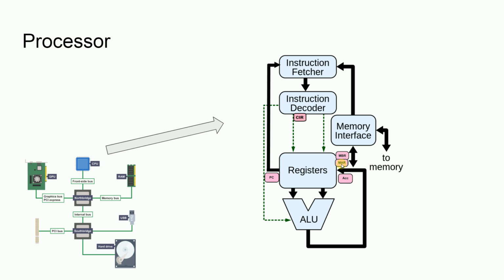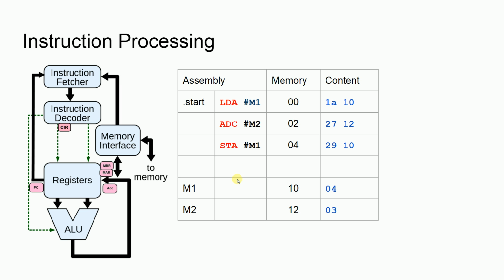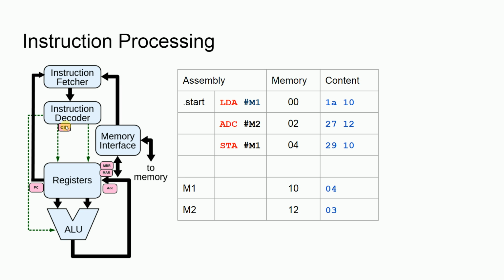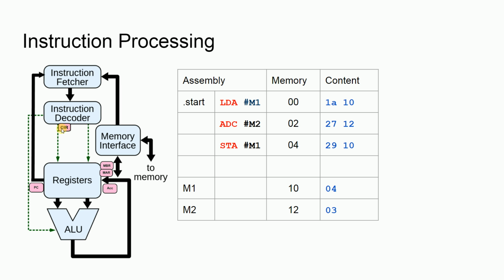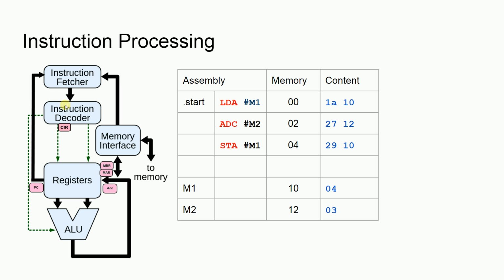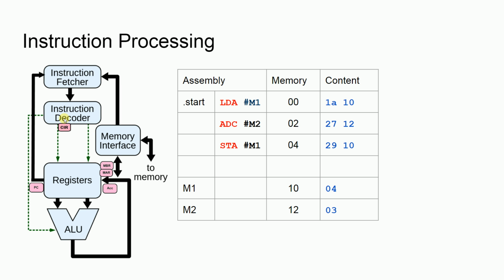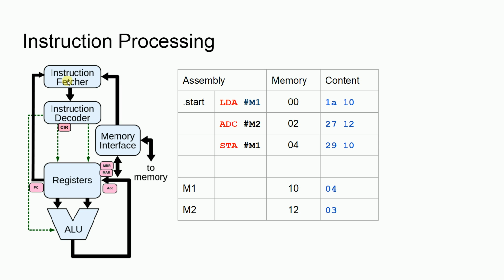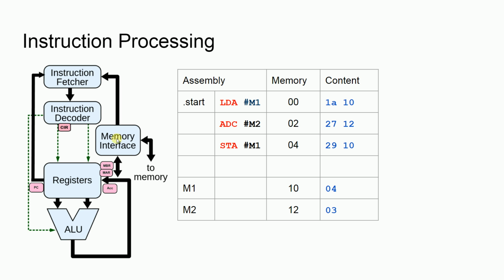CS_8_4_2_CPU_Components